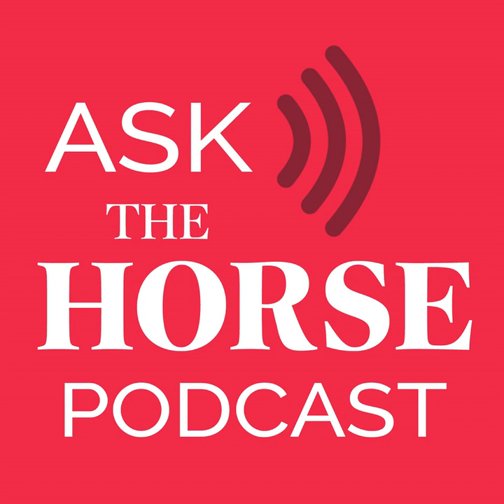Insect Control for Horse Farms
Bugs are beyond annoying for our horses. Insects spread diseases—some of them deadly—and can cause irritating and performance-limiting allergic reactions. Join our host, Michelle Anderson, as she interviews Erika Machtinger, PhD. You'll learn how to protect your horse during this information-packed hour, which covers stable flies, face flies, mosquitoes, gnats, ticks, and more. You'll also hear Dr. Machtinger's advice about selecting and applying the most effective fly sprays and using insect-control methods. Our guest for this episode is Erika Machtinger, PhD.

Dr. Machtinger is a horse owner and an assistant professor of entomology (the study of insects) at Pennsylvania State University’s College of Agricultural Sciences, in University Park. Her research focuses on filth fly control in livestock, poultry, and equine facilities; transmission of zoonotic disease via arthropod vectors; and integrated tick management. Her work is an interdisciplinary combination of population and chemical ecology, behavior studies, parasitoid-host interactions, biological control, molecular biology, toxicology, and wildlife biology. She believes integrated research is necessary to develop novel control methods for disease-spreading insects and agricultural pests as health risks increase from population growth, climate change, and increased pesticide resistance.